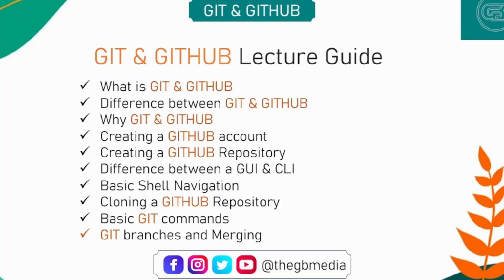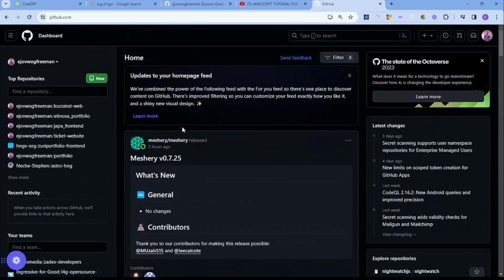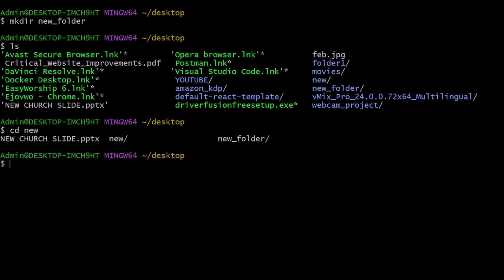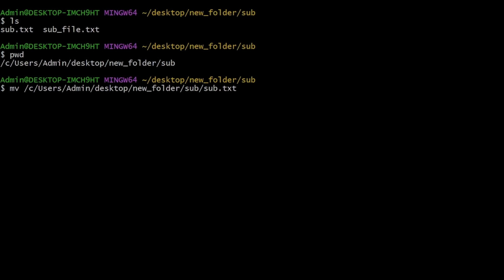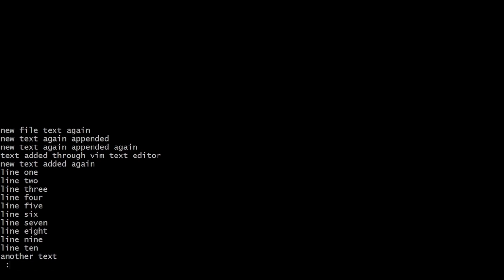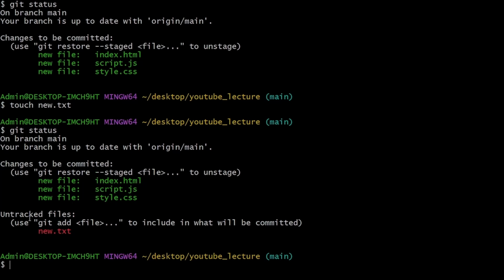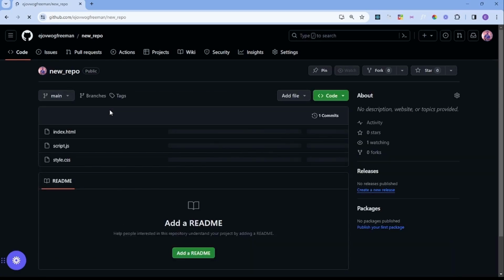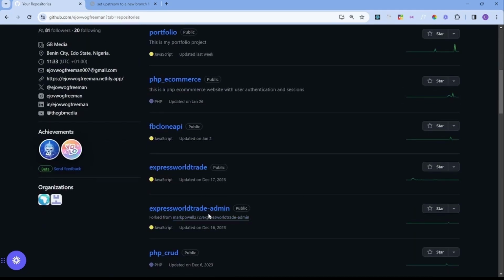GIT & GITHUB TUTORIAL FOR ABSOLUTE BEGINNERS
In this video, we would be delving into the exciting world of Git and GitHub tutorials.

Today, we're going to explore everything you need to know to become proficient in managing your projects using Git and GitHub. Whether you're a beginner just starting out or a seasoned developer looking to enhance your skills, this tutorial has something for everyone.

Timestamps:
0:00 Introduction
0:55 PowerPoint Slide
1:37 What is Git & GitHub
9:15 Difference between Git & GitHub
9:55 Why Git & GitHub
11:00 Creating a GitHub account
12:10 Creating a GitHub Repository
13:13 Installing Git Bash
14:38 Difference between GUI & CLI
18:25 Basic Shell Navigation
45:58 Basic Git commands
47:40 Cloning a GitHub Repository
1:06:50 Git branches and Merging
1:14:10 Fork a GitHub repository

So, without further ado, let's dive right in and unlock the power of Git and GitHub together!